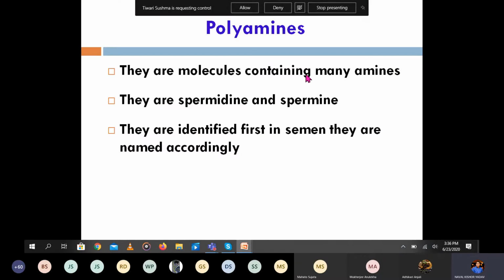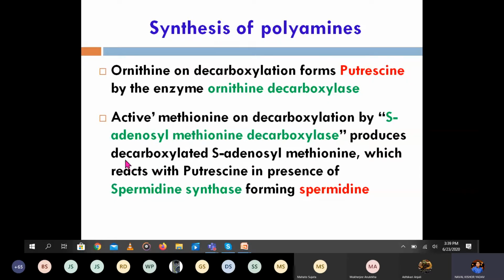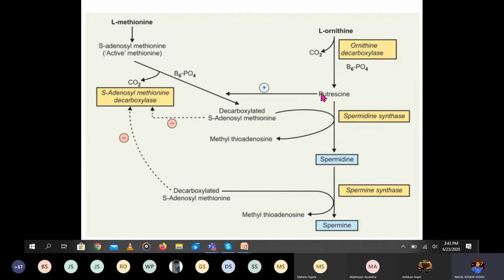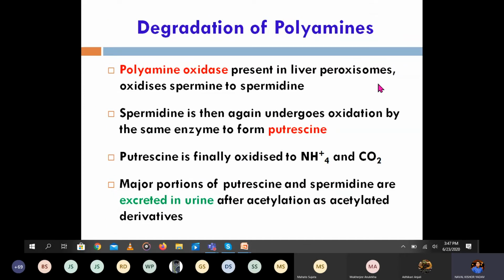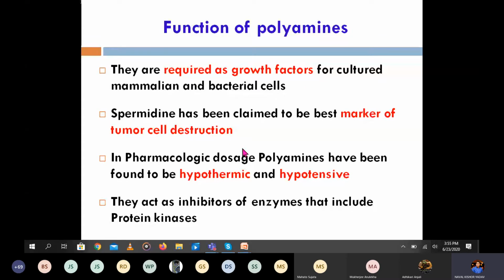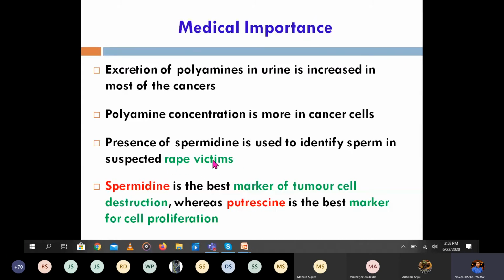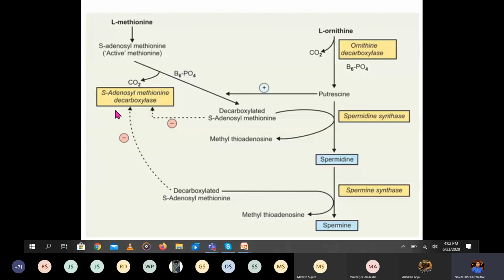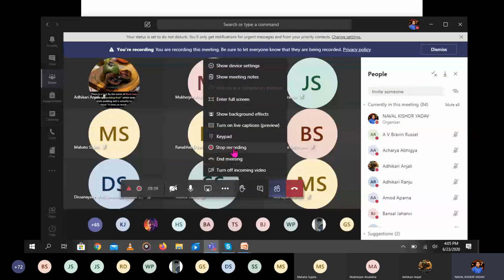Polyamines | Biochemistry | MBBS Lecture